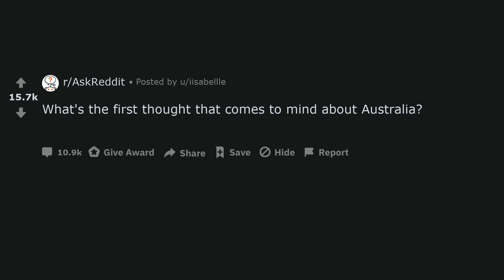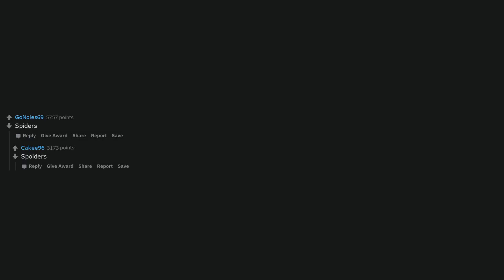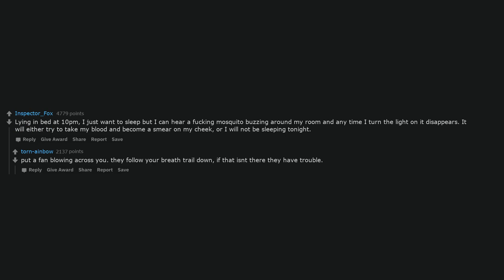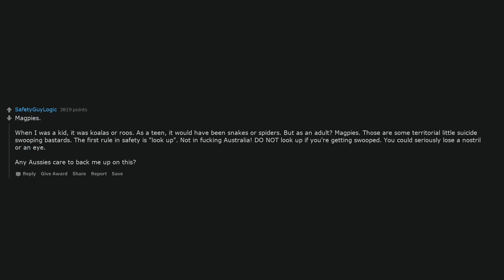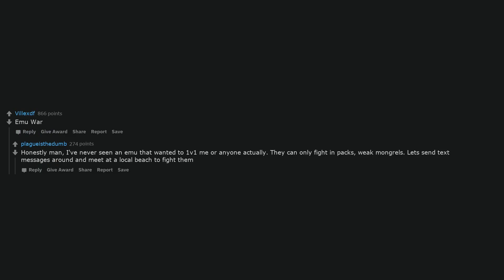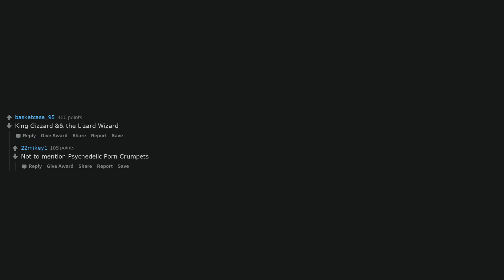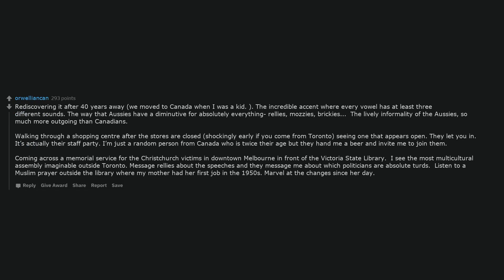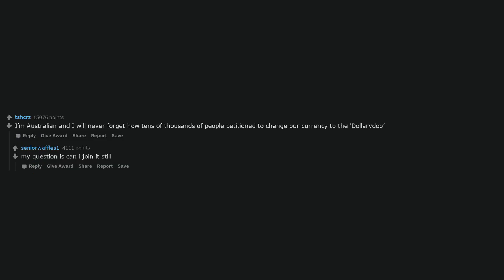What's the first thought that comes to mind about Australia?